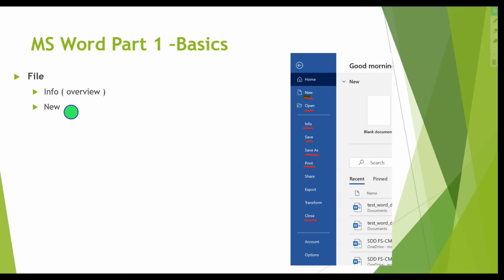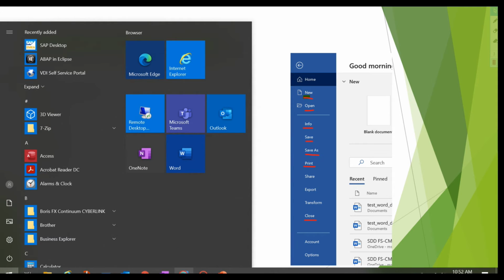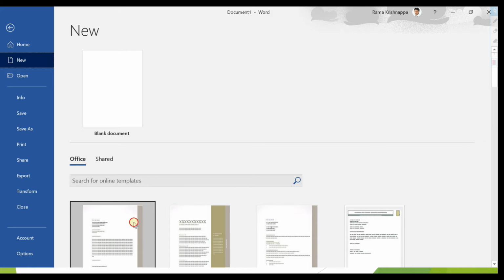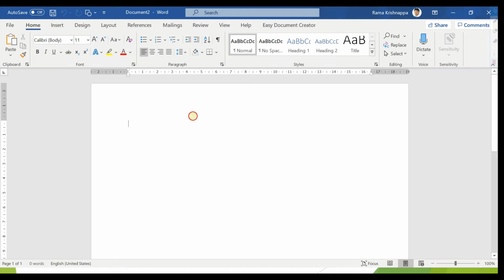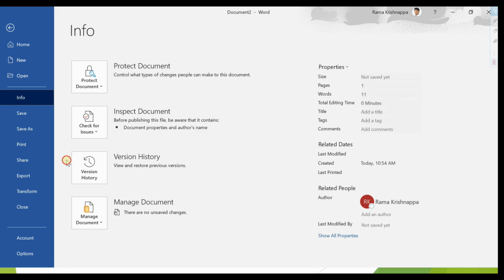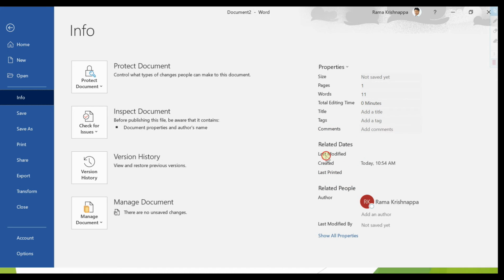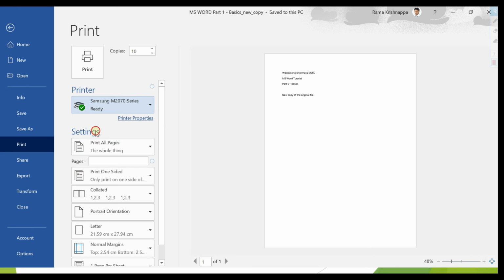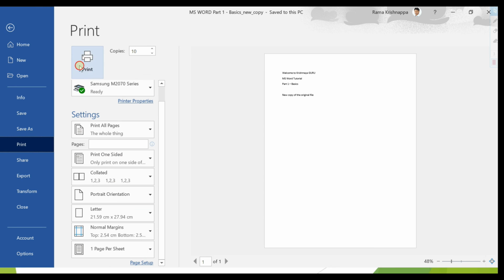MS Word Part 1 - Basics | MS Word Tutorial | Krishmaya GURU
MS Word Tutorial Series Videos

Look out for the series of  videos for Learning MS Word  and it has been simplified like never before !!!.
Become an Master of MS Word and excel in your career path
Krishmaya GURU